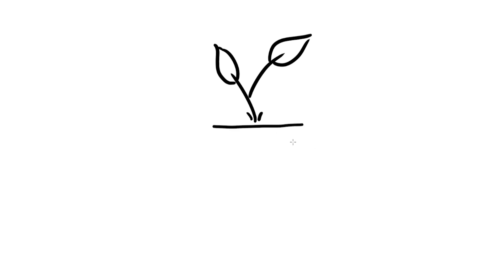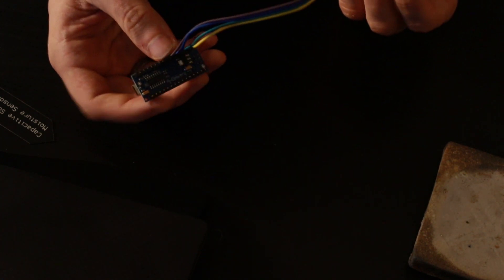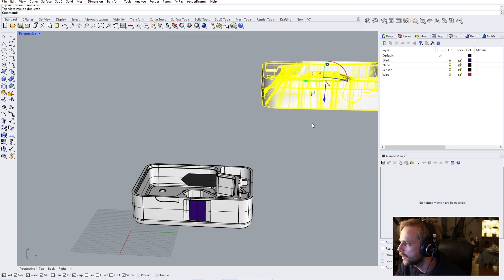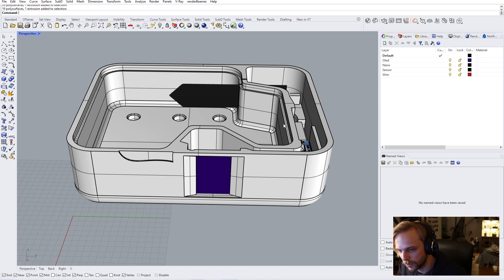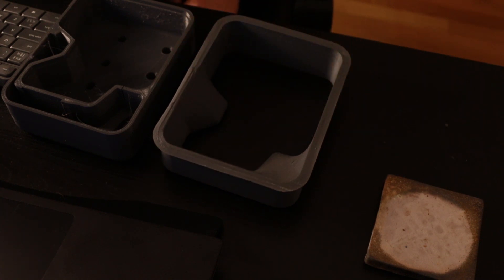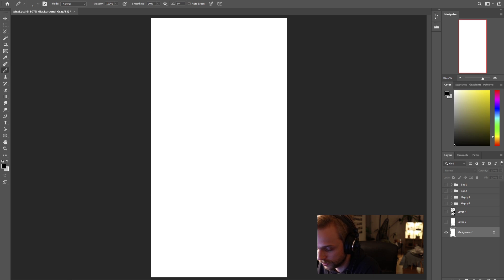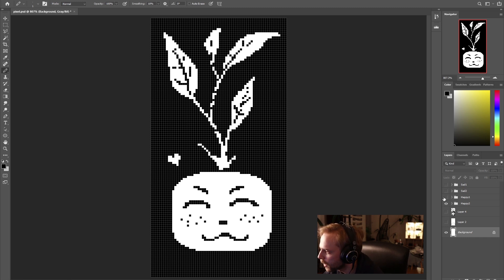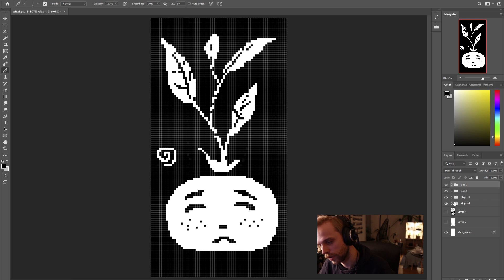Creating an interface with my plant using Arduino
If Greeks could have done Anthropomorphism well, SO CAN I!

My hardware:
3D printer (FDM) - Creality Ender 3
3D printer (SLA) - Anycubic Photon Zero
3D printer accessories - Anycubic Wash and Cure station